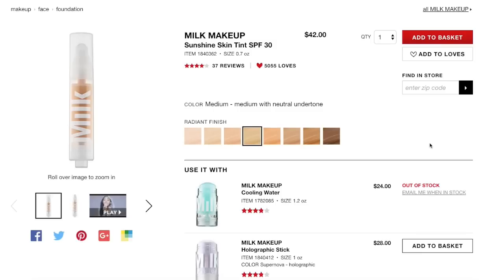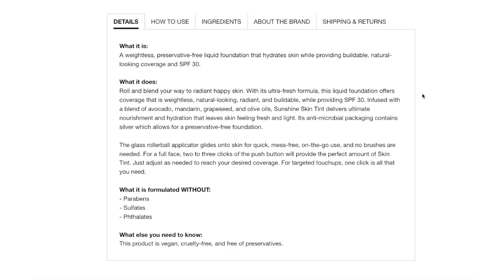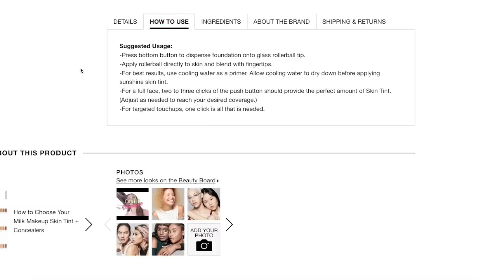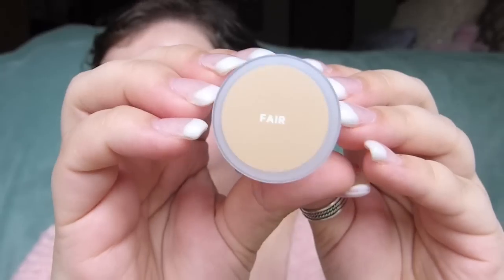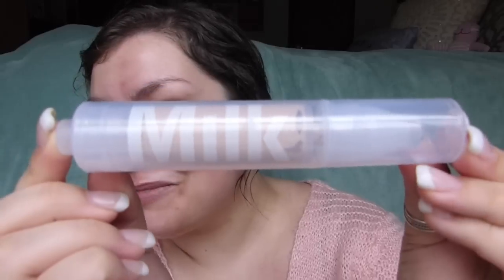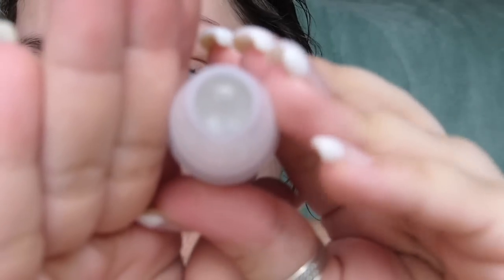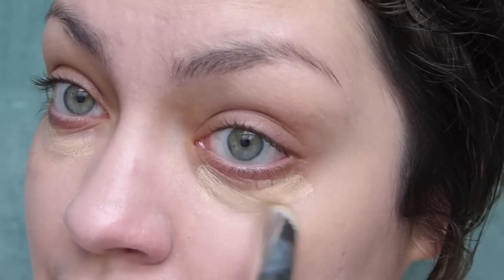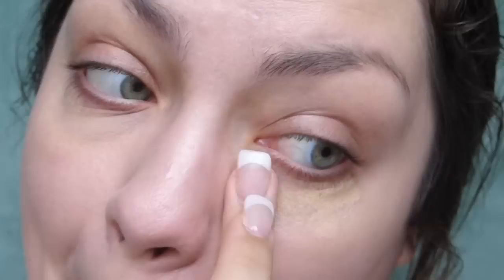Let's Test!: Milk Makeup Sunshine Skin Tint SPF 30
One of the most requested foundations for me to test out as of late is this one from Milk Makeup... which comes in a rollerball applicator!! Is the actual foundation any good or is Milk Makeup just selling a gimmick? Let's find out together ೕ(˃̵ᴗ˂̵ ๑)

★Camera (at home): Panasonic Lumix DMC-FZ200
★Camera (out & about): Samsung DV180F
★Editing Software: iMovie

★On my face:
◇ Milk Makeup Sunshine Skin Tint SPF 30 "Fair"
◇ benefit fake-up undereye hydrating concealer "01 light"
◇ tarte tartelette in bloom clay eyeshadow palette
◇ Urban Decay Cannonball Ultra Waterproof Mascara

★On my bod:
◇ Sweater: H&M (Sale)
◇ Necklace: c/o Zelle Boutique
◇ Bracelet/Ring: Gift
◇ Nails: LCN Gel Nails (French Tip)

★HACK OR HOAX | Revive Dried-Out Mascara w/Contact Solution!?

Are you a content creator on YouTube? Sign up through my link and you'll receive 5 points (redeemable for gift cards to Amazon & Sephora) and I'll receive 10 points... woohoo!!